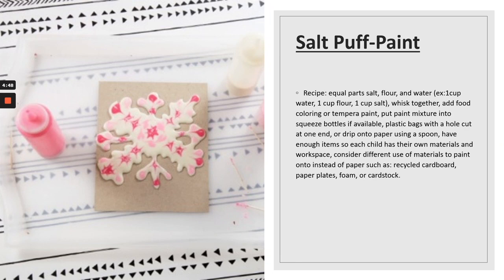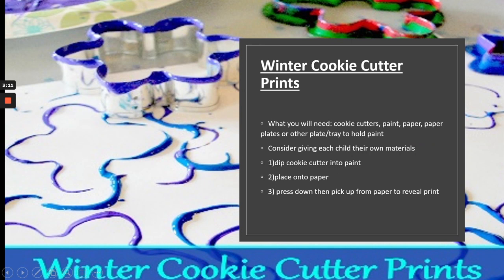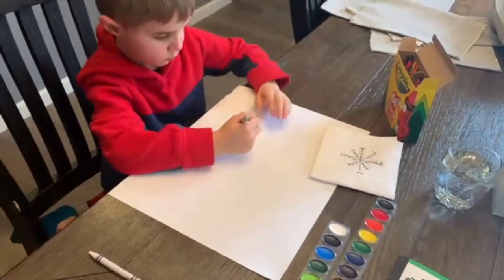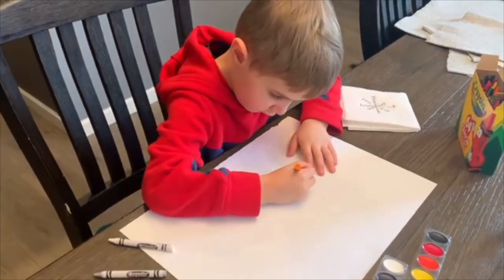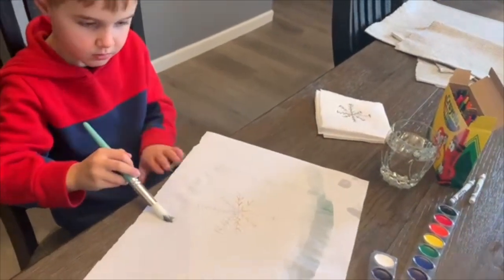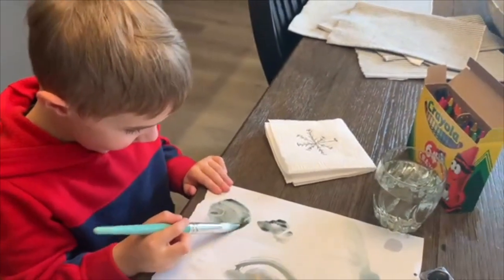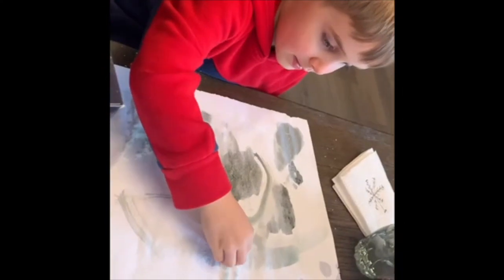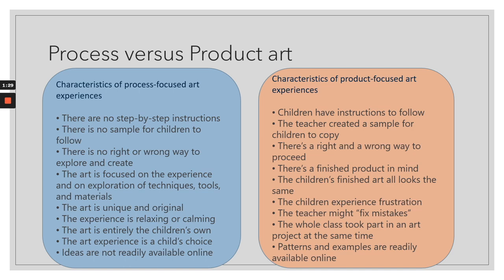Winter Art Activities [English]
Use this link to view the information presented in the video with clickable